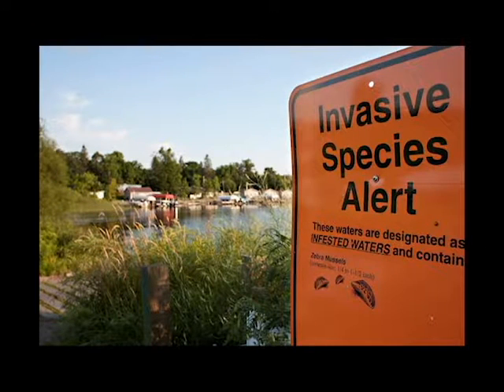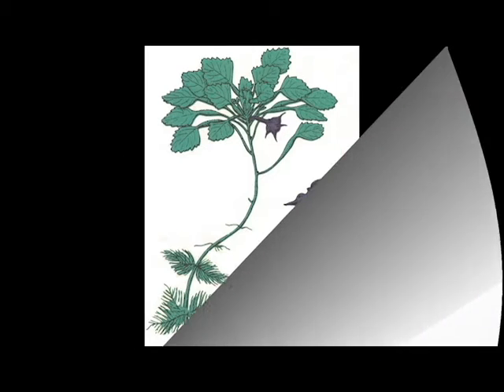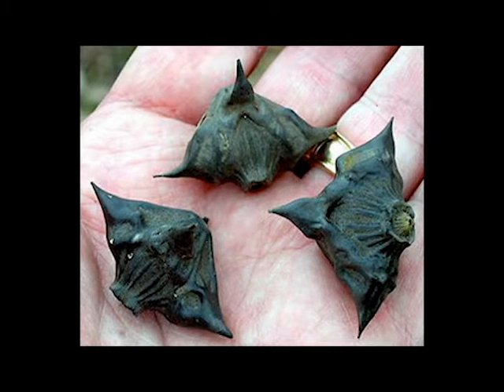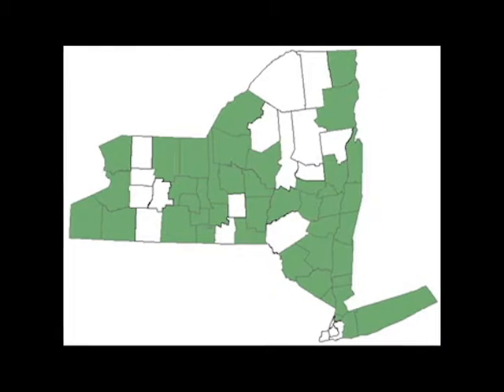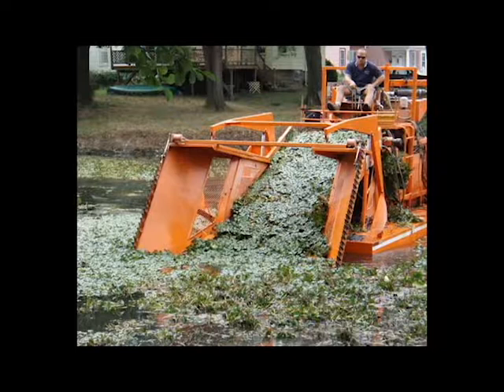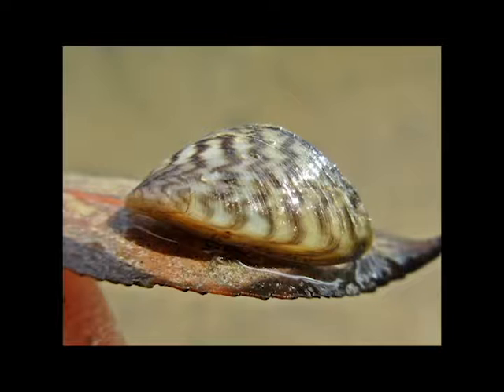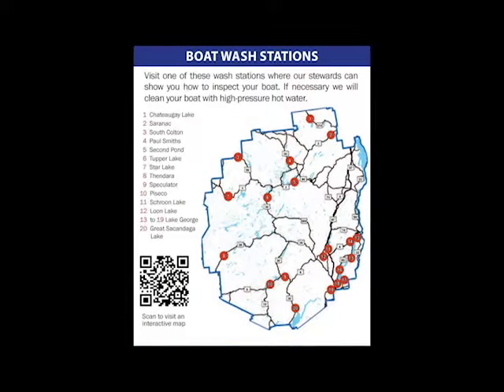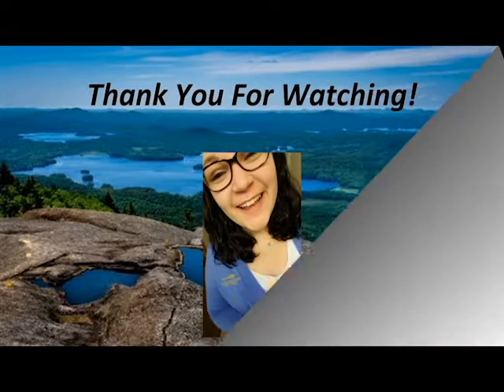Beth Arnold Final Watershed Project